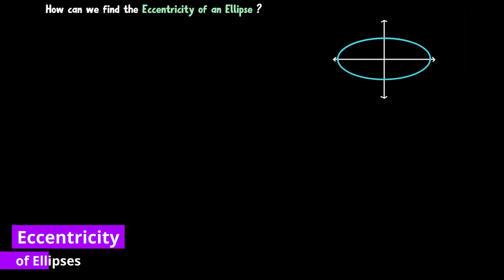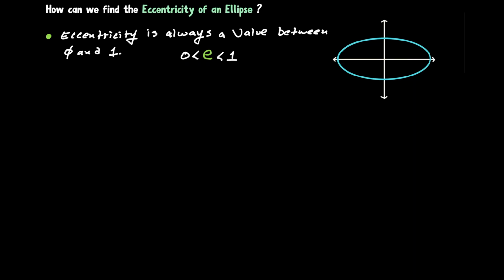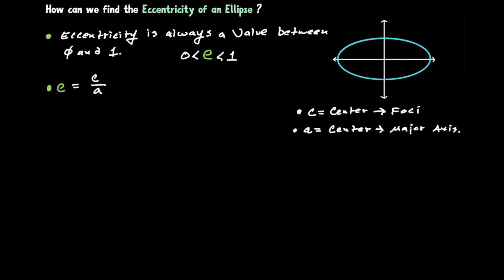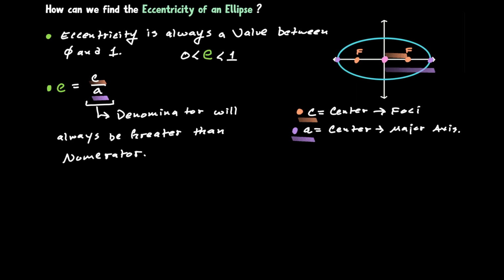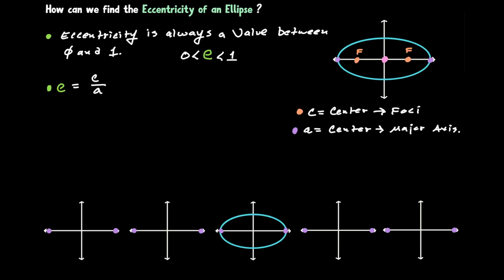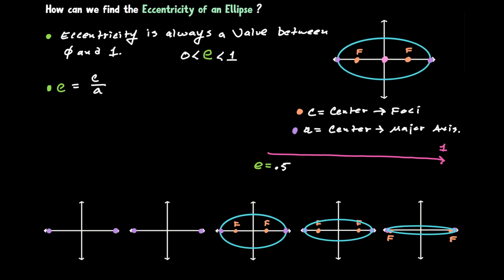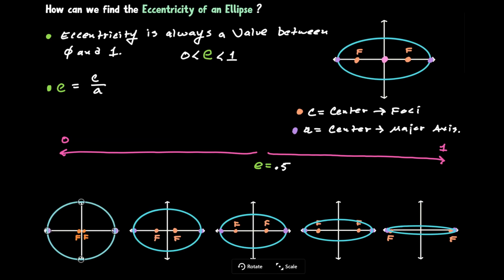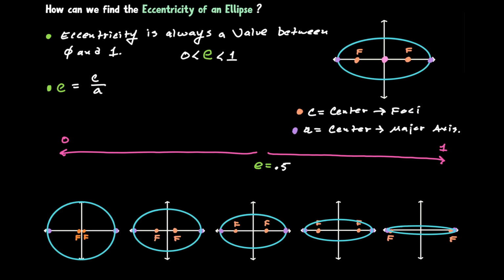Eccentricity of an Ellipse - Definition, Formula, and Visuals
What is the eccentricity of an ellipse and how does it affect its shape? In this math tutorial, we dive deep into the concept of eccentricity, defining it clearly and showing you exactly how the ellipse transforms as the value of e changes.

We start by defining the formula for eccentricity e = c/a and explaining the relationship between the distance from the center to the foci c) and the semi-major axis (a).

The highlight of this video is the visual representation of eccentricity. You will see:
• Why an eccentricity of 0 results in a perfect circle.
• How the ellipse becomes more elongated or "oval-shaped" as e approaches 1.
• The intuitive reason why eccentricity can never be 1 or greater for an ellipse.

⏰Timestamps⏰
0:00 Introduction
0:05 What is the Eccentricity of an Ellipse?
1:07 Why the Eccentricity of Ellipse Makes Sense?
3:10 What if the Eccentricity Increase in Value?
4:34 What if the Eccentricity Decrease in Value?
5:43 Summary of Eccentricity of Ellipse.